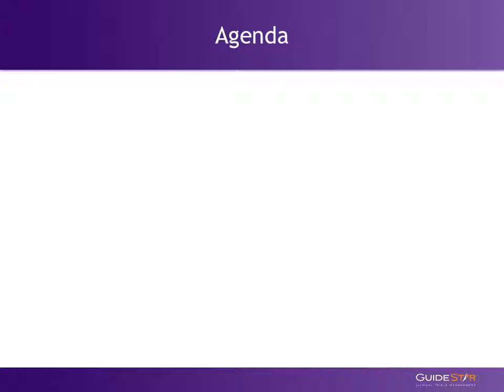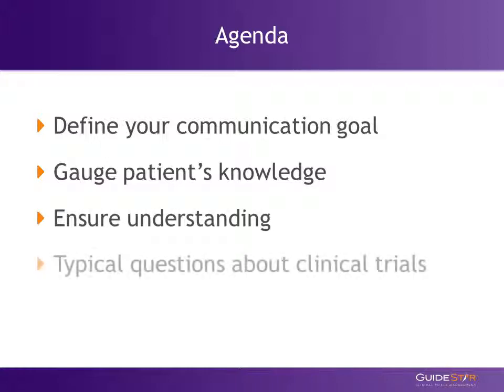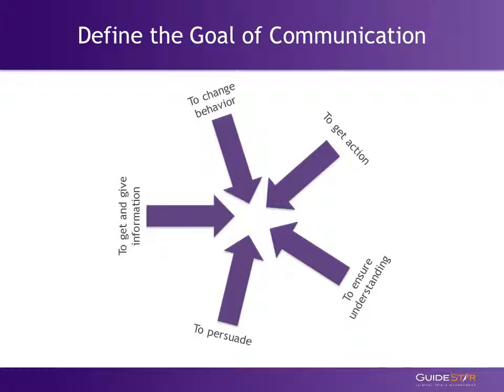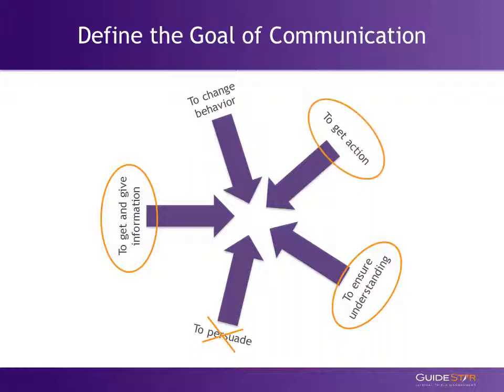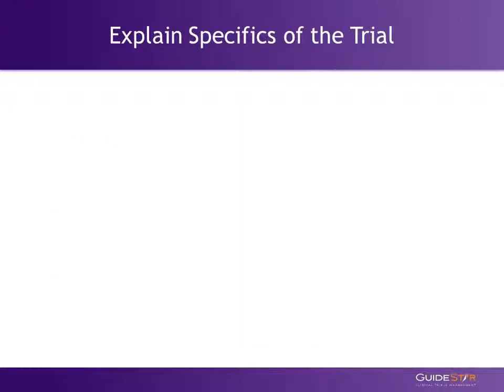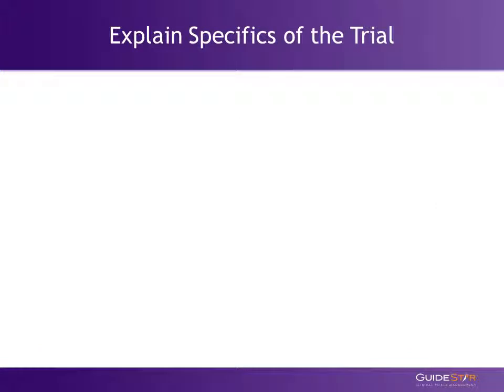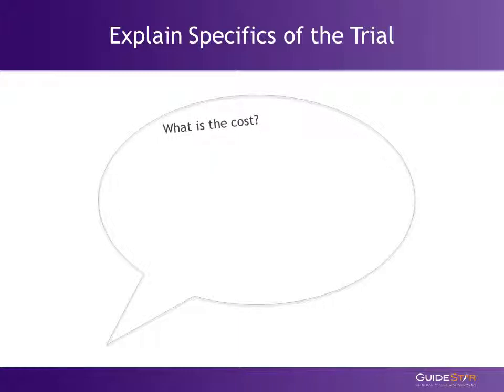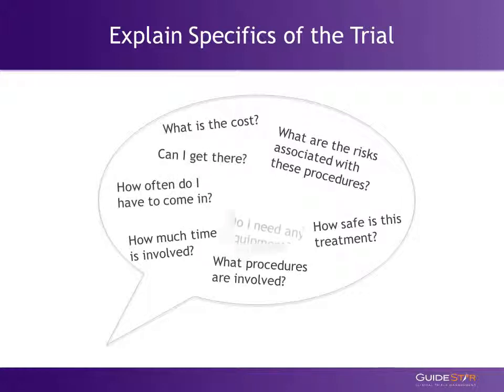Communicating Clinical Trials: Good Communication is Key to Enrollment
When explaining clinical trials in general or specifics about a particular study it is critical to employ good communication skills. This webinar provides tips and guidelines to help ensure your discussion with potential trial participants is clear and informative. Because patients who are fully informed on what to expect throughout the trial are more likely to consider participating, good communication is key to enrollment.